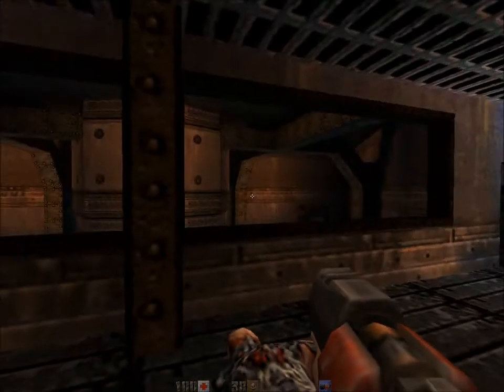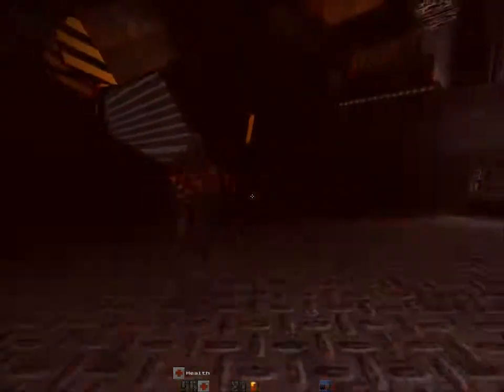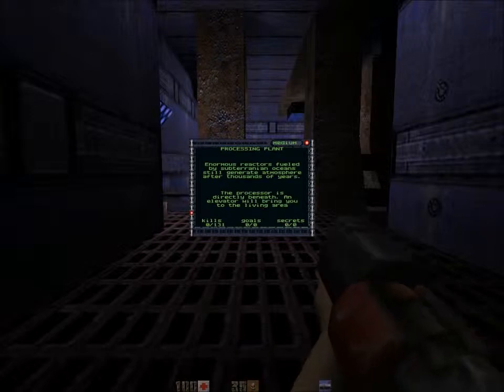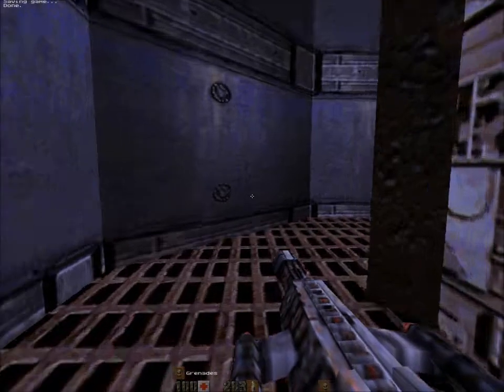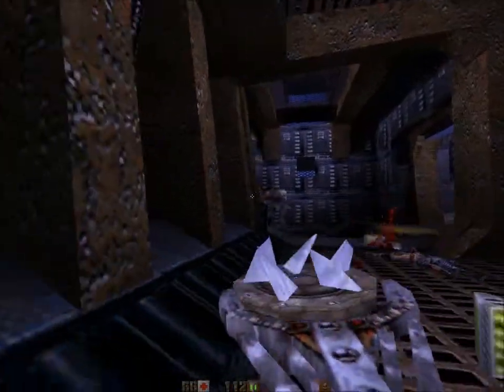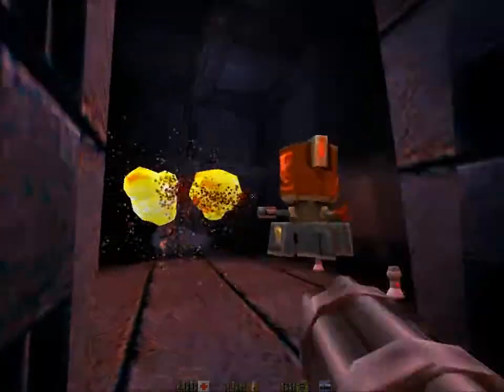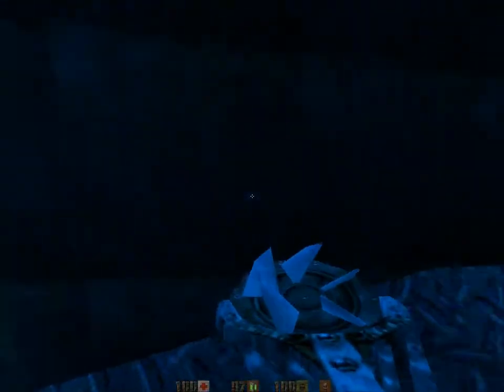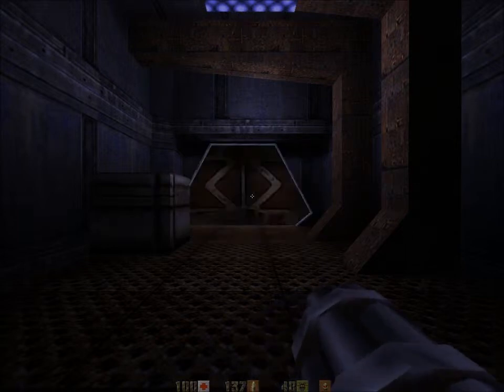Let's Play Quake 2: Juggernaut (Part 3)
In this part of the playthrough, we complete The Descent Wall and Atmosphere Processor, before entering The Living Quarters